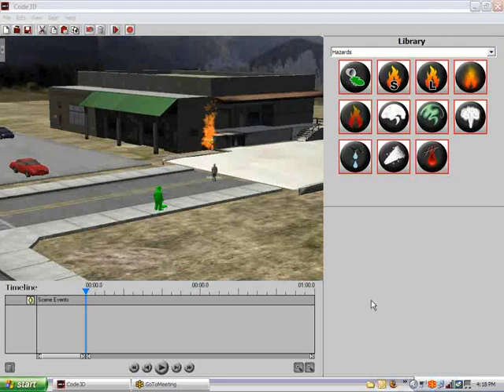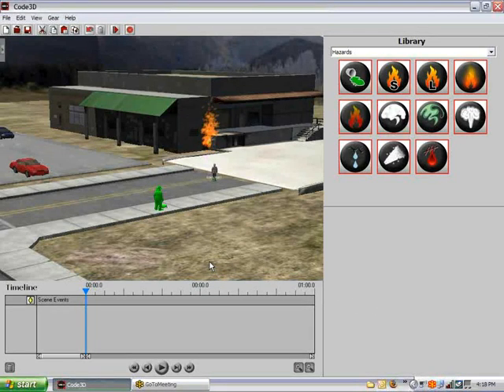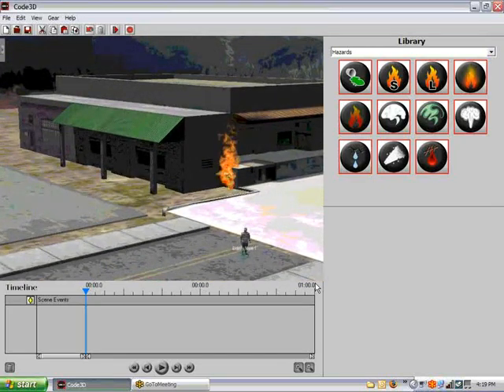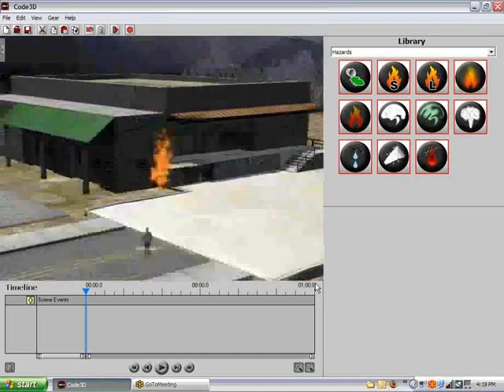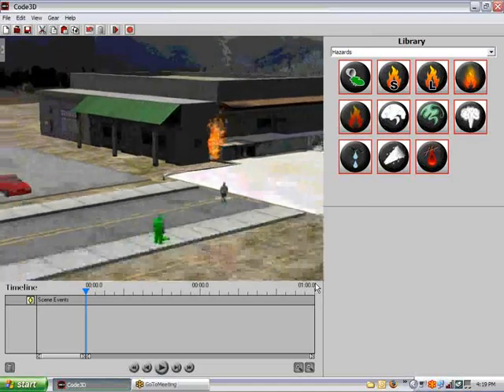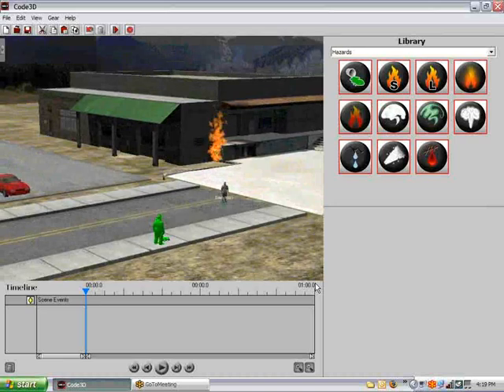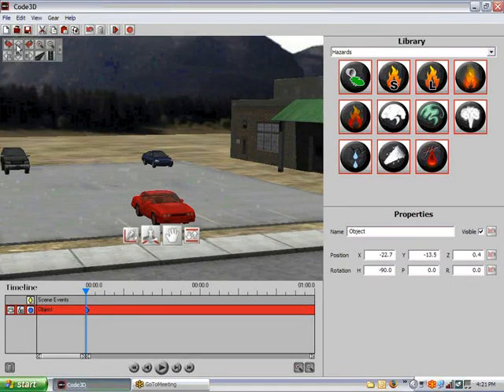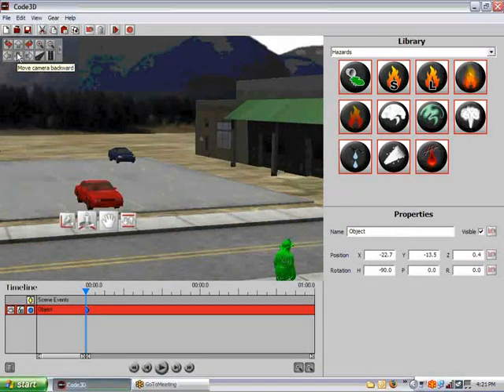02. Navigation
If this is your first time using 3D environment, we recommend that you take a few minutes to familiarize yourself with navigating around the 3D space. In this tutorial, you will learn about keyboard and mouse navigation, as well as on-screen navigation.